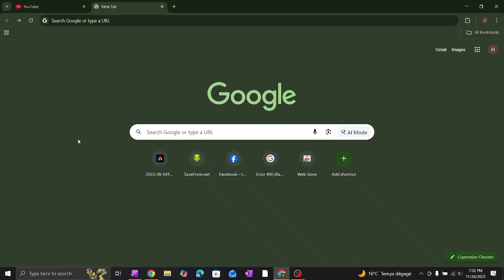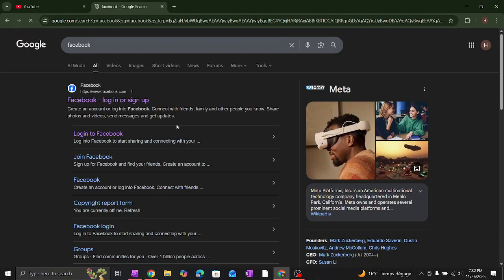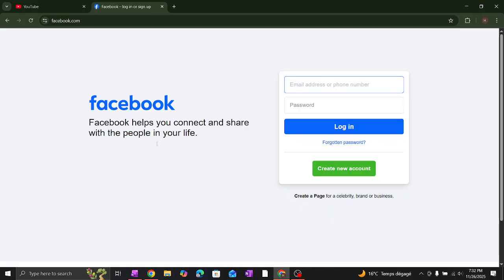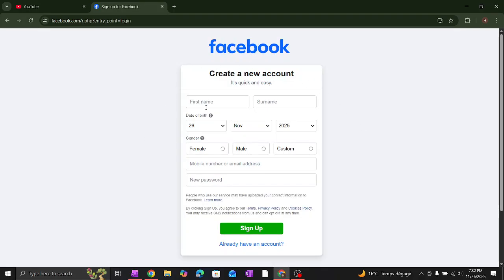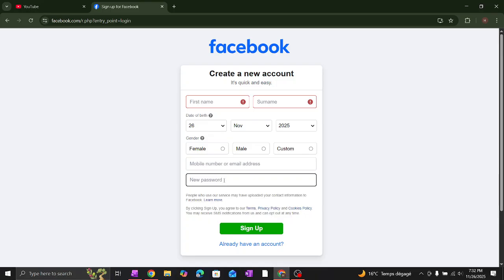How to Create Facebook Account on Laptop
How to Create Facebook Account on Laptop is a simple, step-by-step guide that shows beginners exactly how to set up a new Facebook account using any computer. In this video, I walk you through how to open Facebook in your browser, how to fill in your personal details correctly, and how to choose a secure password so your account stays safe. You’ll learn how to complete the email or phone number verification process, how to set up your profile picture, and how to customize your privacy settings so only the people you trust can see your information. This tutorial also covers how to add friends, how to create your first post, and how to use Facebook features such as Messenger, groups, and pages from your laptop. I also show you how to fix common problems, like not receiving the verification code or Facebook not loading properly. This guide is designed for beginners and follows the same style as top-ranking videos like “how to make a Facebook account,” “Facebook tutorial for beginners,” and “how to use Facebook on laptop,” ensuring you get the most updated and easiest method.